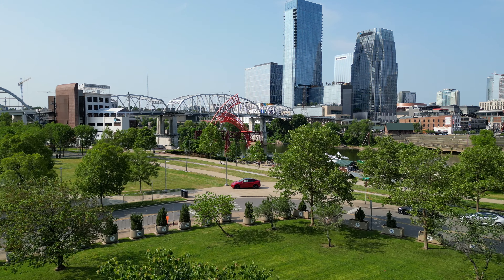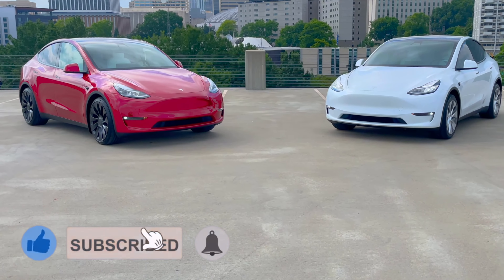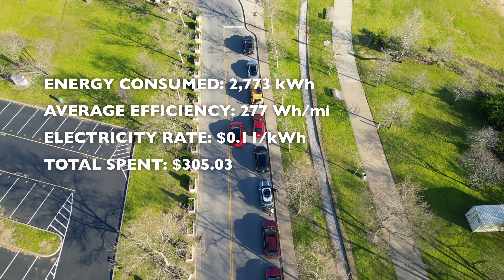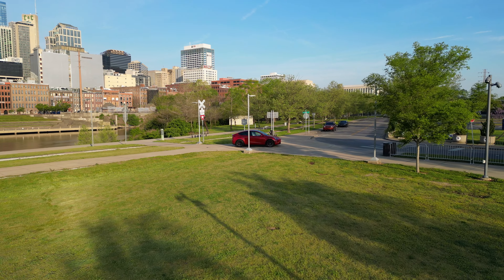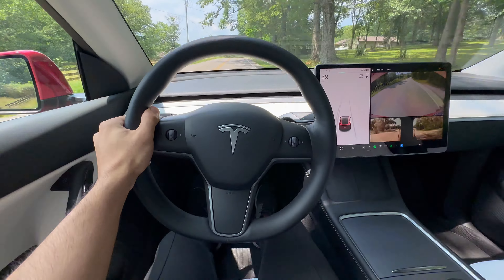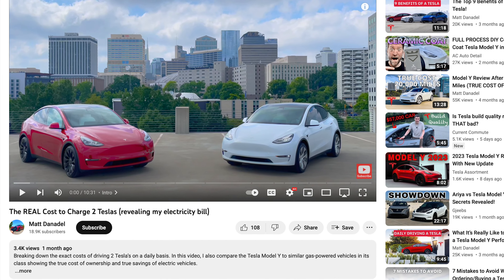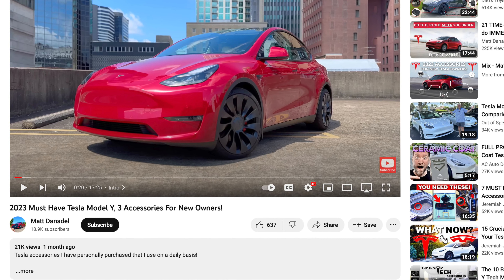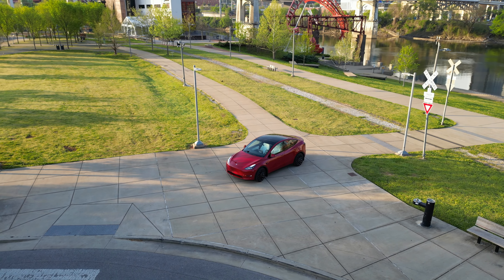10,000 MILE UPDATE - Tesla Model Y Performance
Sharing my review of the Tesla Model Y Performance after driving it for 10,000 miles. I discuss all of the associated costs of ownership, charging, and maintenance. If you're interested in purchasing a Tesla Model Y or simply curious about the electric car market, this video provides valuable insights and information that will help you make an informed decision!

*HELPFUL LINKS & TESLA ACCESSORIES I RECOMMEND*:

► Model Y Paint Protection Film
► Model 3 Paint Protection Film

► Rim Protector 1
► Rim Protector 2

► Samsung SSD
► Sandisk SSD

► Carbon Fiber Spoiler 1
► Carbon Fiber Spoiler 2

► 500GB Samsung SSD
► 1000GB Samsung SSD

► Model Y/3 Glove Box Organizer
► Model Y/3 Cup Holder Insert

► Model Y Trunk Cover
► Model Y/3 Trunk Pull Strap

► Model Y Under Seat Storage

► Ceramic Coating Paint 1
► Ceramic Coating Paint 2

► Ceramic Coat Your Tesla Seats 1
► Ceramic Coat Your Tesla Seats 2

► Google Mesh
► TP Link Mesh

0:00 - Intro
0:53 - Performance Differences
1:52 - Electricity Cost
3:18 - Maintenance
5:58 - Driving Experience
6:35 - Is It Worth It?
6:59 - White Seats
7:39 - Miscellaneous Expenses
8:23 - Model Y Getting “Newer”